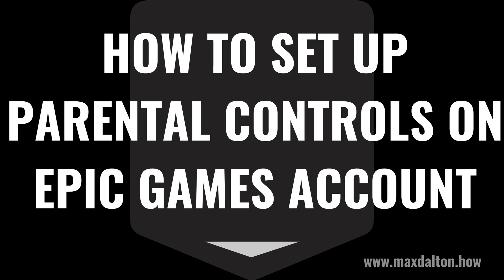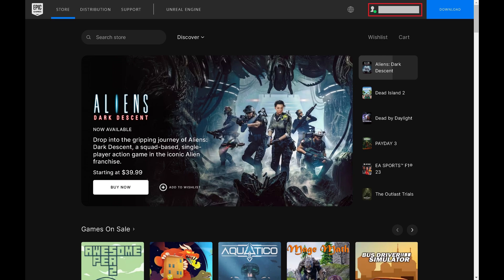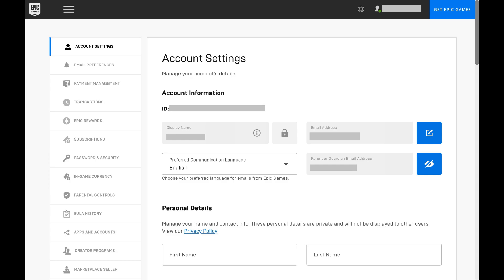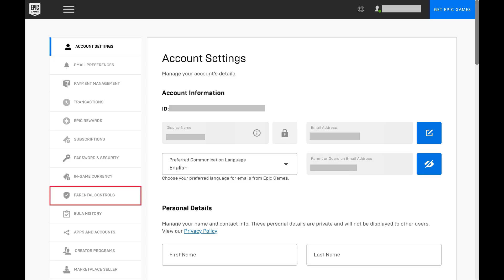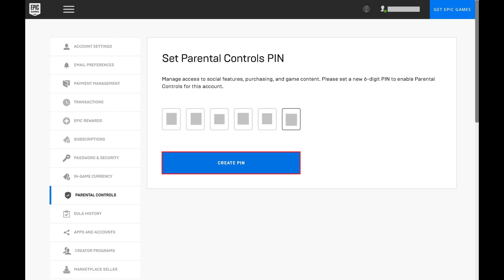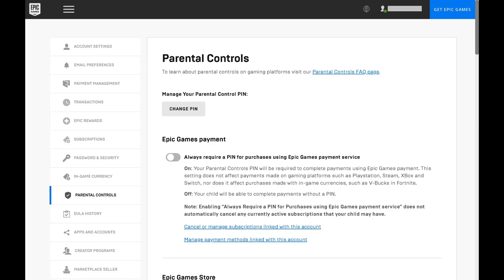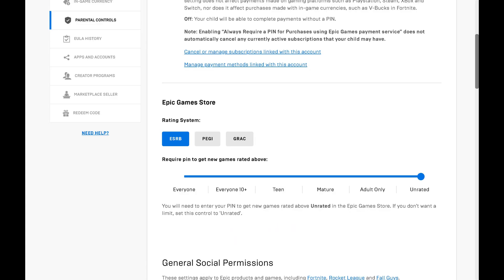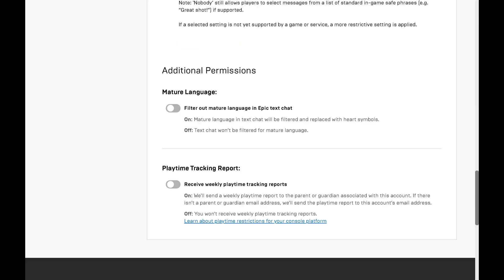How to Set Up Parental Controls on Epic Games Account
In this video I'll show you how to set up parental controls on an Epic Games account.

Timestamps:
Introduction: 0:00
Steps to Set Up Parental Controls on Epic Games Account: 0:39
Conclusion: 3:05

Video Transcript:
Epic Games recently made changes that makes it easier for parents to lock down child accounts belonging to users who are 13 and under. If you're a parent who wants to either restrict who your child can voice chat or text with, prevent mature text from being shown in chats, restrict the ratings associated with games they can purchase and play, get a report of how much time they spent playing Epic Games on a weekly basis, or much more, you can easily do it by setting up Epic Games parental controls.

Now let's walk through the steps to set up parental controls on an Epic Games account.

Step 1. and then log in to the Epic Games account you want to set up parental controls for. You'll land on your Epic Games home screen.

Step 2. Click your Epic Games account name at the top of the screen to open a menu, and then click "Account" in this menu. You'll land on the Epic Games account screen. Account Settings will be selected in the menu on the left side of the screen by default.

Step 4. Click "Parental Controls" in the menu on the left side of the screen. You'll be prompted to set up a parental controls PIN for this Epic Games account. Again, this will let you manage access to social features, purchasing, game content and more.

Step 5. Enter a 6-digit code, and then click "Create PIN." Make a note of this PIN somewhere safe so you don't forget it. In case you do forget your Epic Games parent PIN code don't worry, I'll link to my video in this video's description that will show you how to reset it. You'll land on the Epic Games Parental Controls screen.

Step 6. In the Epic Games Payment section you can toggle on the option to always require the parent PIN to be entered for purchases. The Epic Games Store section is where you can limit the rating associated with various game rating systems that can be purchased with this Epic Games account. The General Social Permissions section lets you require that the parent PIN code be entered for this account to add Epic friends. You can also adjust who your child can speak with using Epic voice chat and text chat. And finally, you can use the Additional Permissions section to filter out mature language in the Epic text chat, and receive weekly playtime tracking reports at the parent or guardian email address associated with your child's Epic Games account.